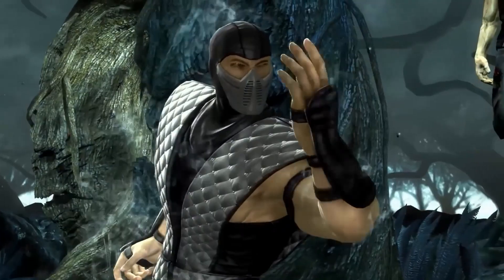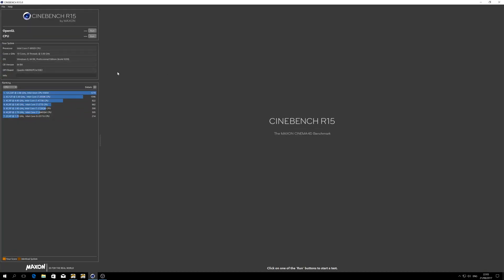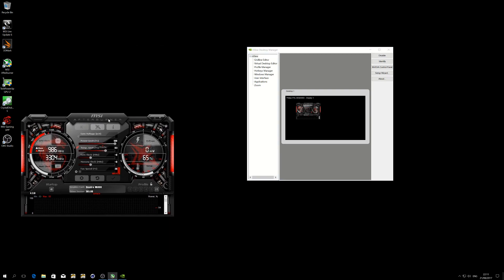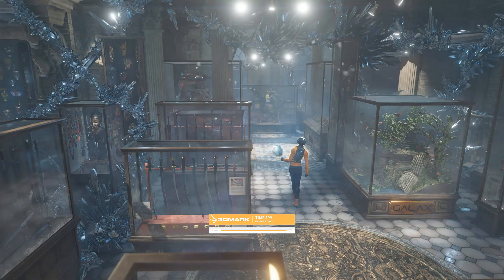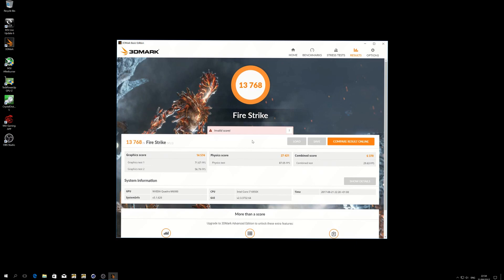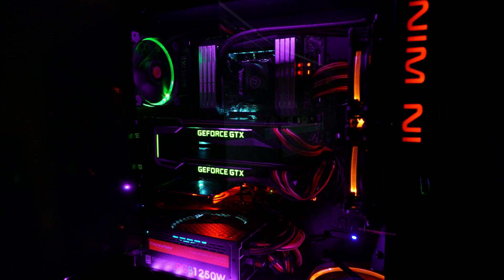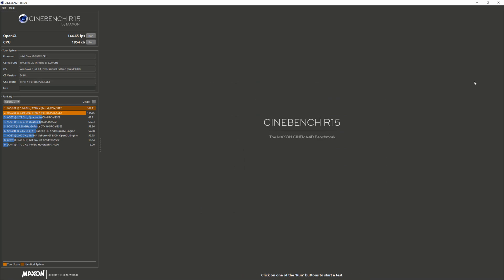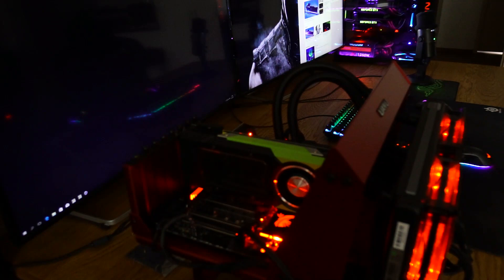M6000 VS Titan X Pascal SLI test bench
A bit of ridiculous testing standard OC Mobo, Quadro M6000 and Titan x Pascal SLI on the 4k monitor, Titan x pascal OC factory fan SLi  (hot...Smoke) - Also a few other tests on I7- 6950X  -  Links below :

Titan X pascal